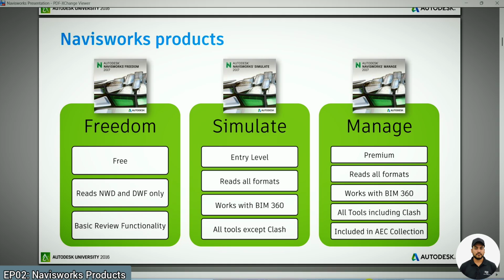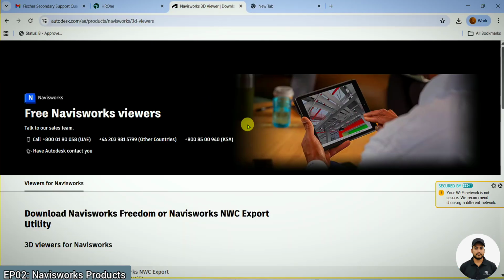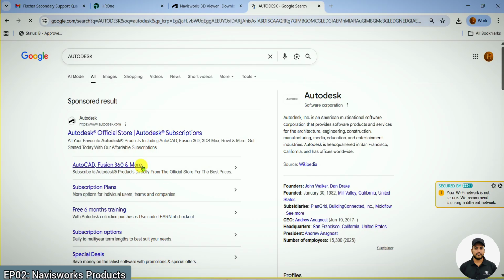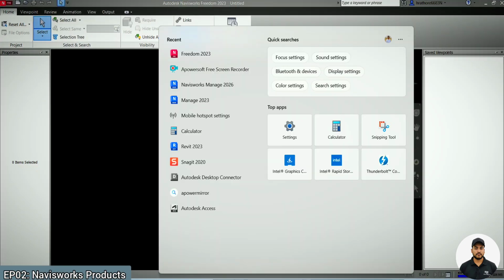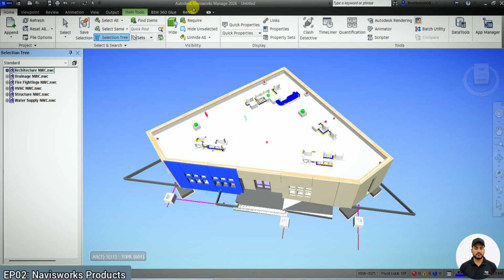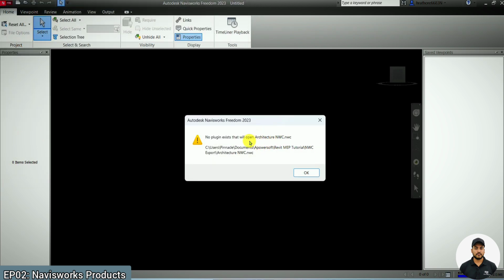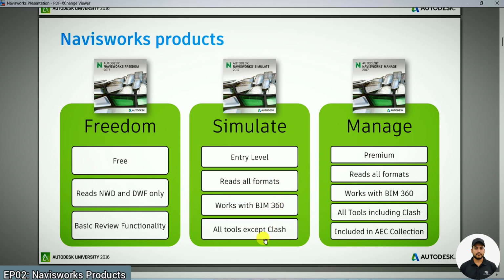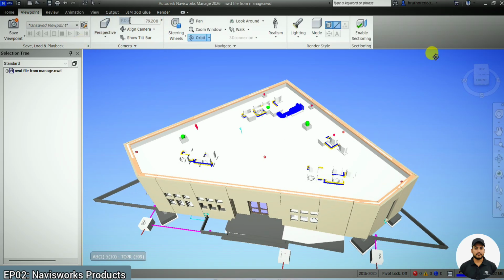#02 Navisworks Tutorial: Download Navisworks (Navisworks Manage vs Simulate vs Freedom)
Navisworks 2026 Tutorial: Download Navisworks (Navisworks Manage vs Simulate vs Freedom)
Learn how to download and choose the right Navisworks version for your BIM needs. This tutorial explains the differences between Navisworks Manage, Simulate, and Freedom, highlighting their features, use cases, and roles in the BIM workflow.
Navisworks Manage | Navisworks Simulate | Navisworks Freedom

Additional Topics: What is Autodesk Navisworks and how it is used for BIM coordination and model review, complete guide to download Navisworks from Autodesk, detailed comparison of Navisworks Manage vs Simulate vs Freedom, which Navisworks version is best for clash detection, BIM coordination, and construction project management, Navisworks system requirements, installation and licensing options, Navisworks free trial and viewer (Freedom), overview of the Navisworks interface for beginners, supported file formats, integration of Navisworks with Revit, AutoCAD, and IFC models